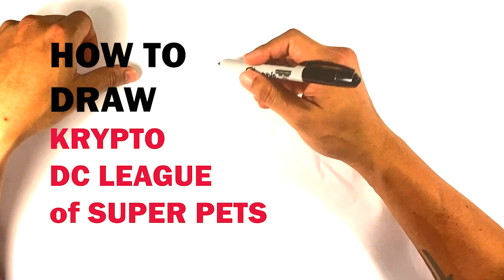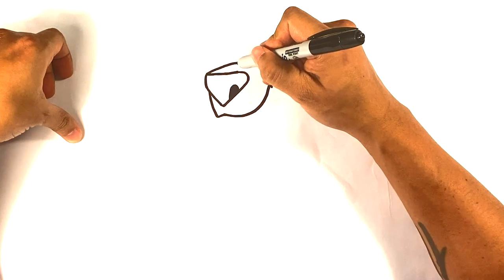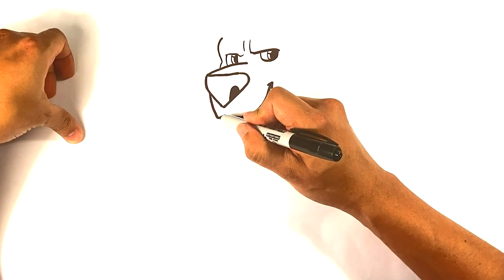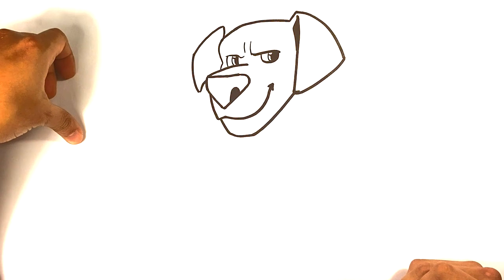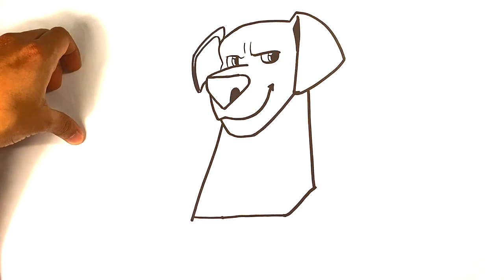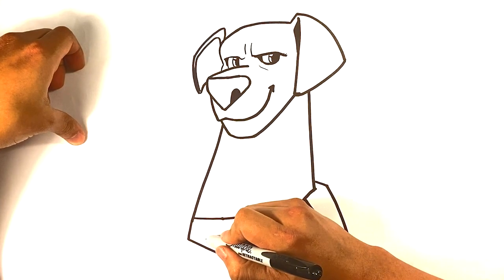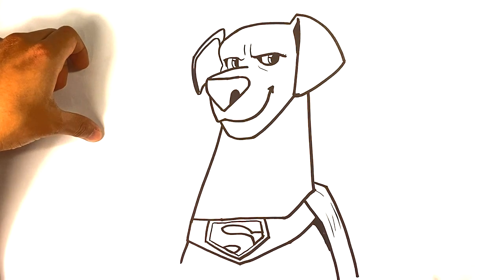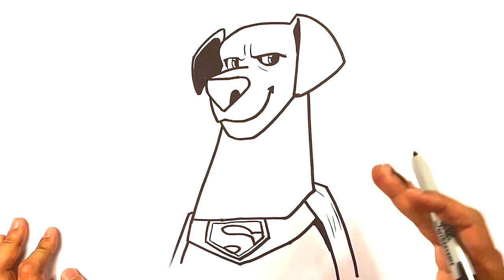EASY How to Draw DC LEAGUE OF SUPER PETS - Krypto Super Dog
PICK UP a  SUSHI CATS COLORING BOOK:

PLAYLIST PAGE!

In this drawing lesson for beginners,  on this, I'm going to go over how to draw DC LEAGUE OF SUPER PETS Krypto Super Dog step by step. The lesson is pretty good. A step by step drawing art tutorial. Love this fun time.  I love video games.

Cool Links ___________________________________________________